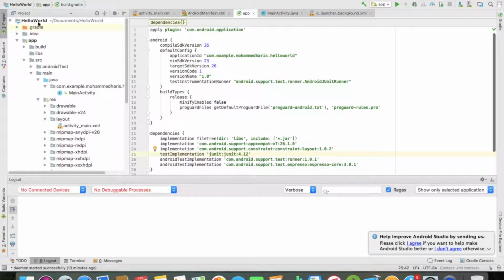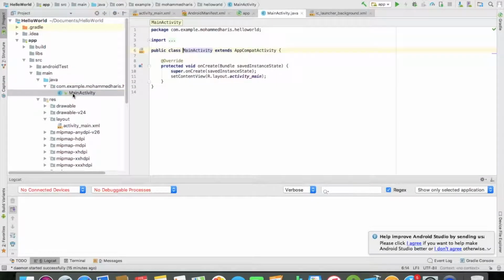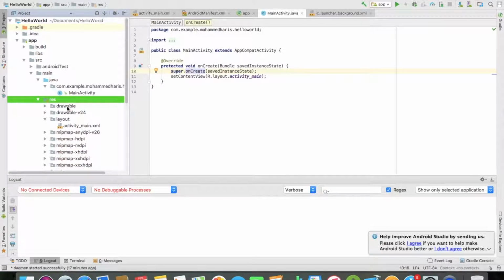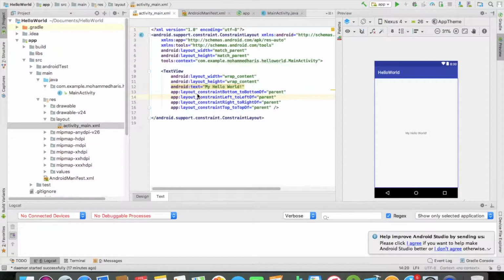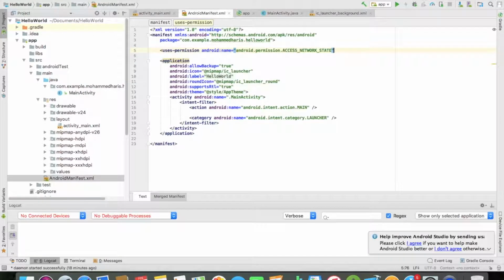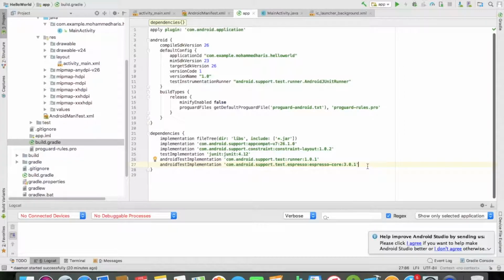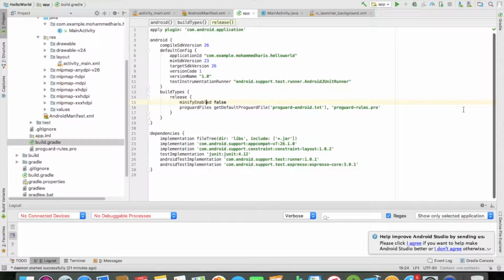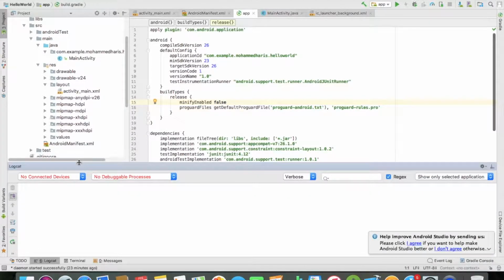Android Studio Tutorial - IDE walkthrough - Introduction to IDE components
This video is about the Android Studio IDE components